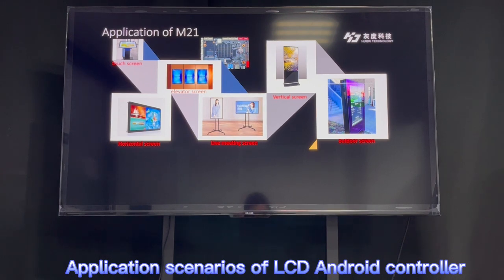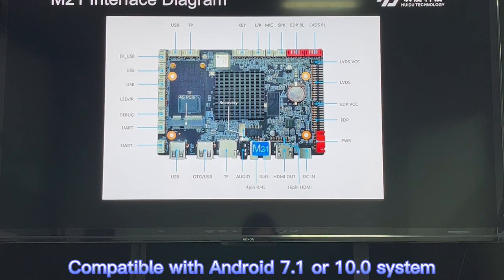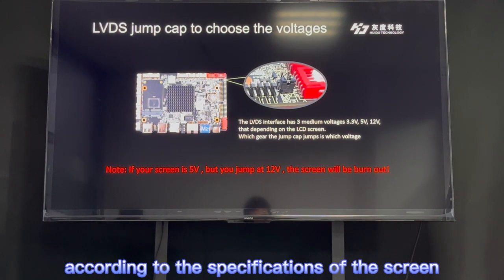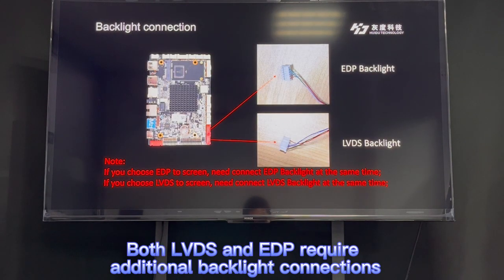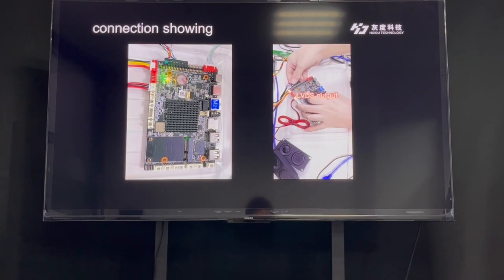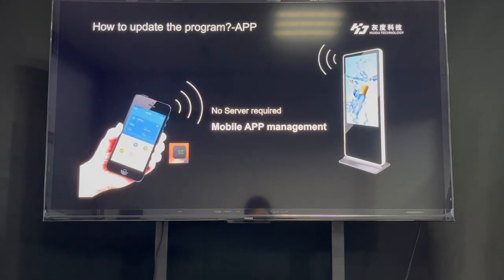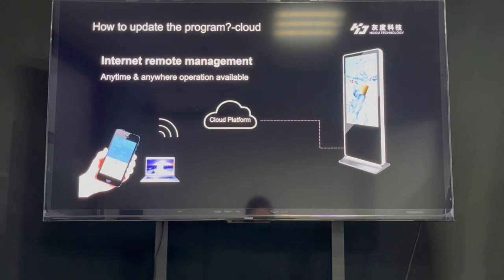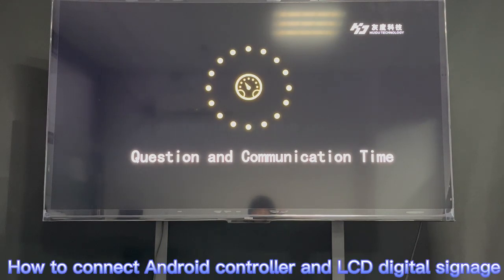what is Android controller? and how to use ?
Andriod Controller is a kind of controller based on Android System.
Android (Android) is a free and open source operating system based on the Linux kernel (without GNU components). Mainly used in mobile devices, such as smart phones and tablet computers and various smart terminals. Android application development is relatively simple
Huidu Technology Android controllers are equipped with Andriod 7.1 or Android 10.0 system.With Android OS, the possibilities for offering smart customer-oriented solutions are endless. Load any mobile-optimized website on the pre-installed browser, download apps from the Google Play Store, or even upload your own custom-built applications directly to the device.
Android Touchscreen controller
# Android Wall Switch - OEM